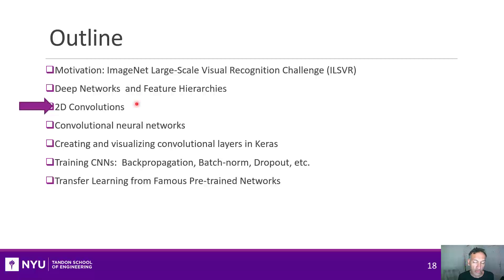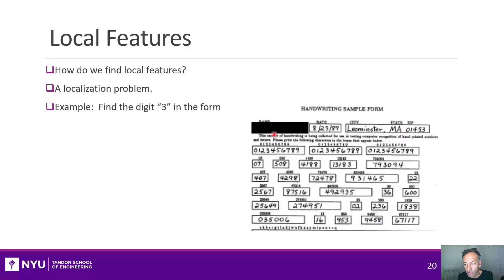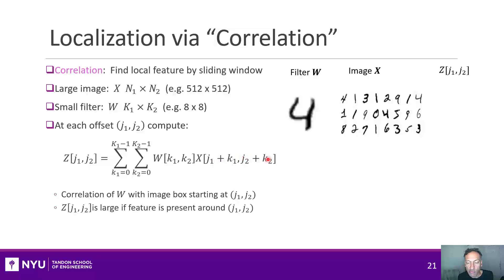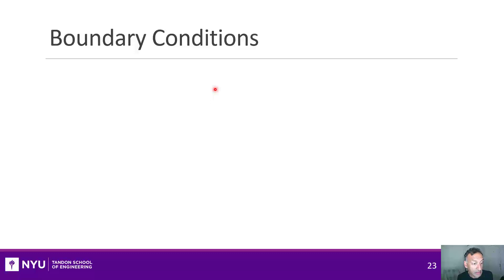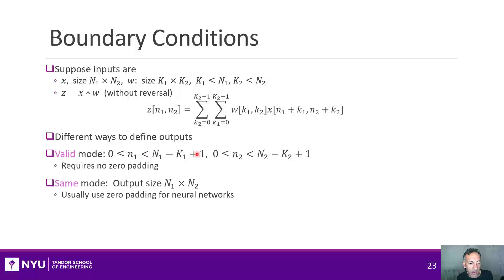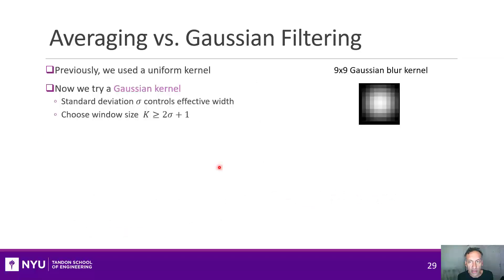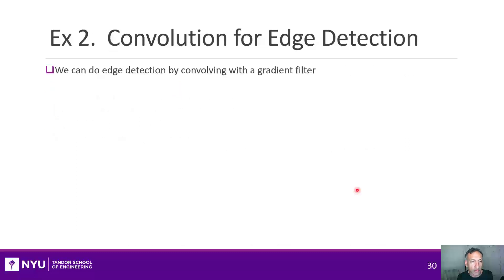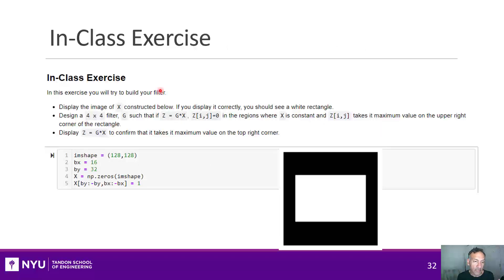Intro to ML. Unit 10. CNNs. Section 2. Convolutions in 2D